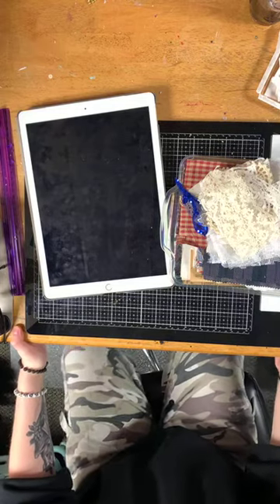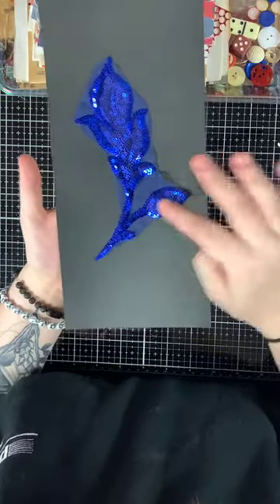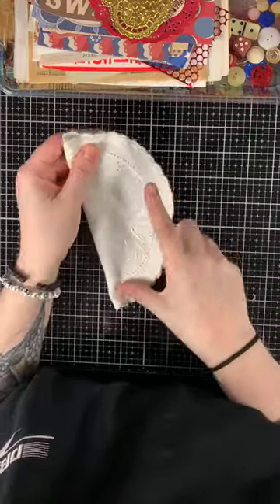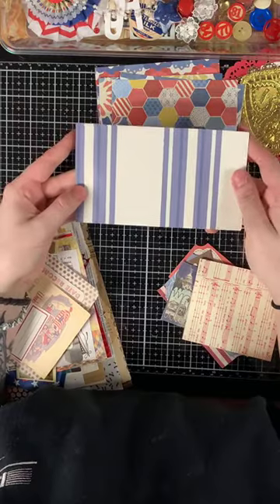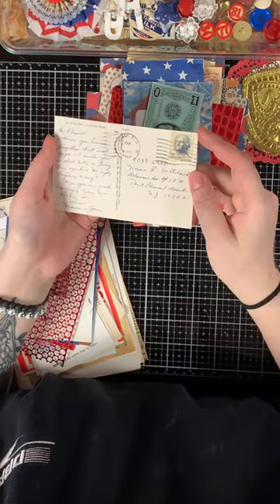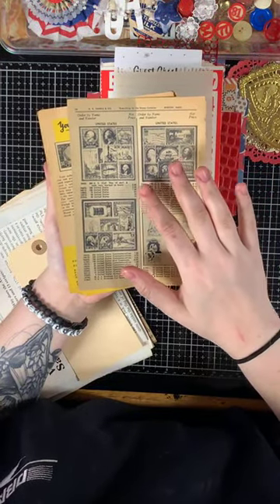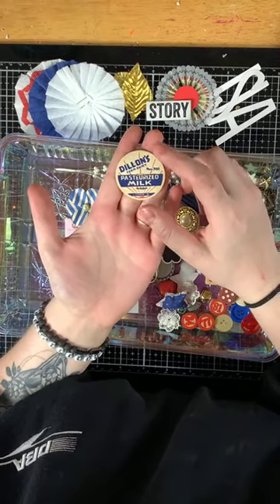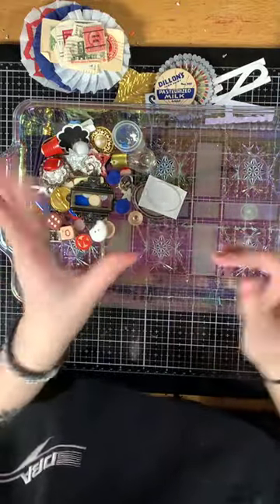| Vintage USA Patriotic Junk Journal Inspiration Kit | For Sale $35 |